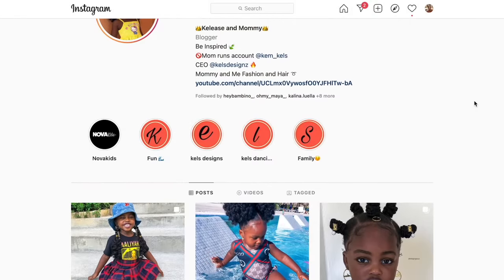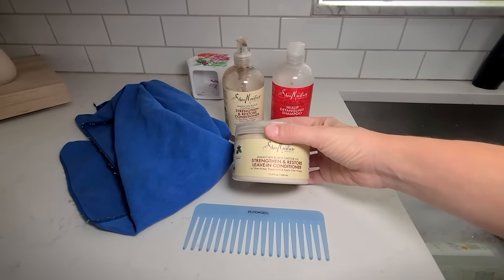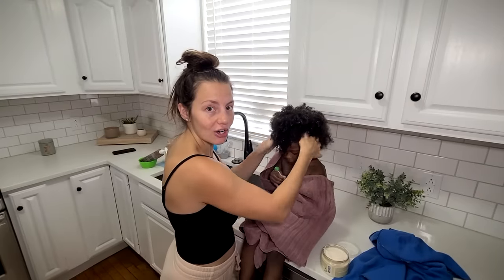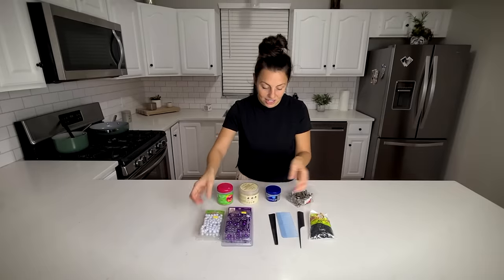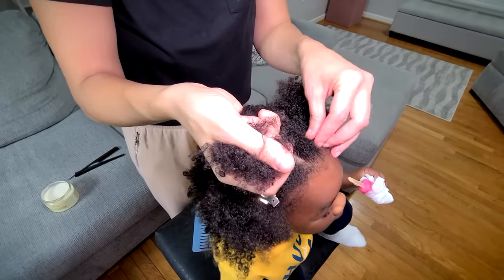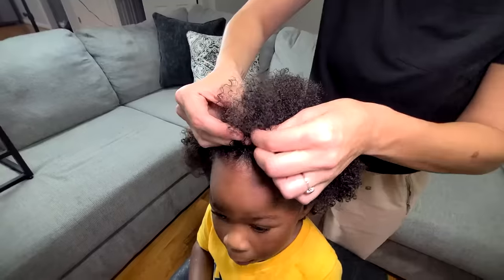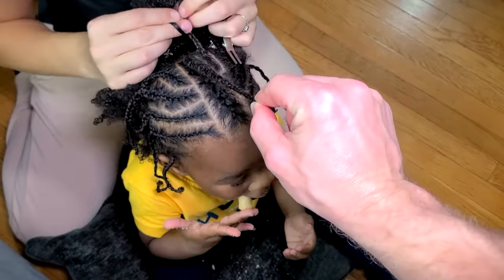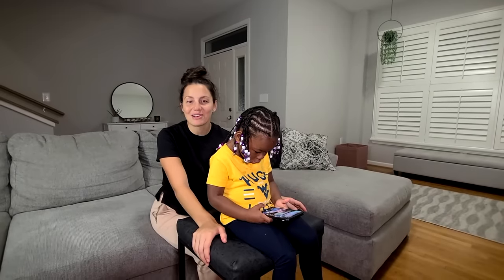Tyanna's Hair Care Routine | Toddler Afro and Braids!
Join us for Tyanna's natural hair care routine for her 4B hair! Wash day, detangling, maintaining her afro style and kinky curls plus getting her hair braided and how I cornrow! I also shared all the products I use to help her hair grow strong and stay moisturized. Hopefully this video helps some foster and adoptive parents.

- Financial Freedom
- Debt Payoff
- Investing
- Stock Market
- Real Estate
- Wealth Building

Join Robinhood with my link and we'll both get free stock 🤝

MY BUDGET SHEET

iPad & Accessories:
iPad Pro

Food:
Nutritional yeast

Travel Essentials:
MY TRAVEL BACKPACK